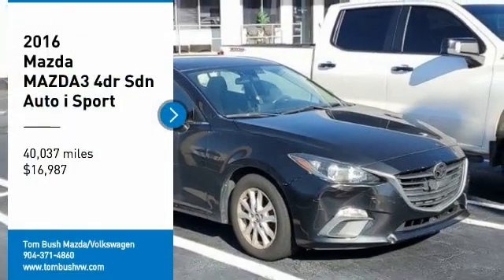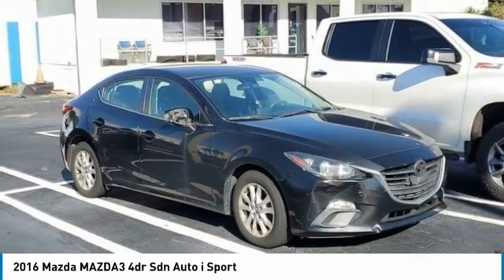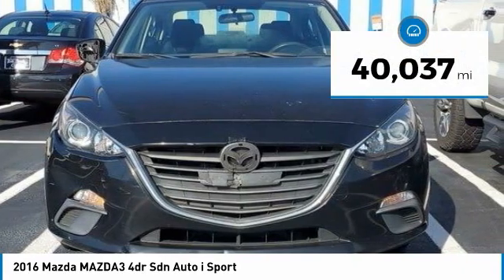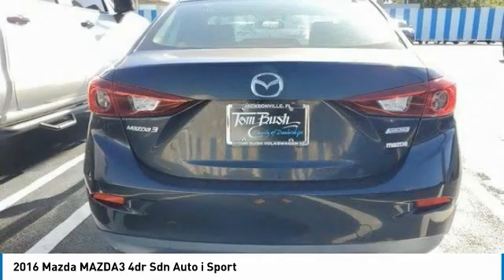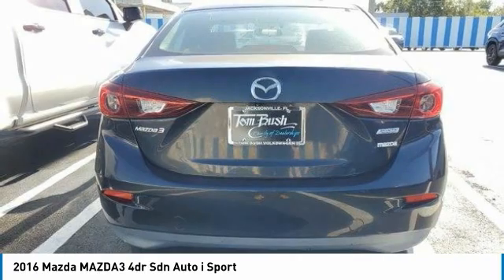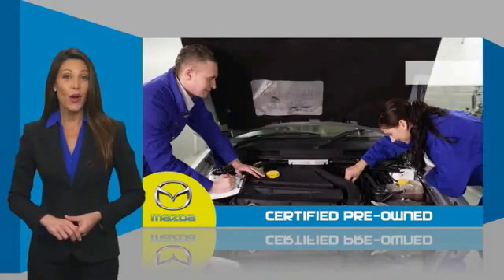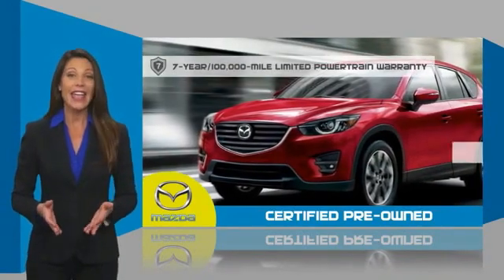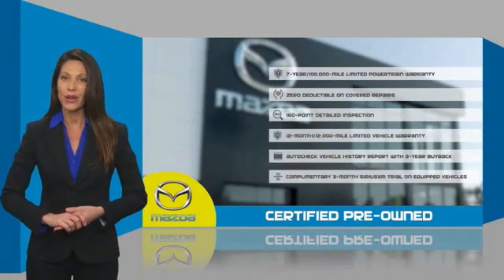2016 Mazda MAZDA3 77840A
2016 Mazda MAZDA3 4dr Sdn Auto i Sport

CARFAX 1-Owner, Mazda Certified, GREAT MILES 40,037! Smart Device Integration, Keyless Start, Onboard Communications System, Back-Up Camera, PREFERRED EQUIPMENT PACKAGE, iPod/MP3 Input. br /br /KEY FEATURES INCLUDEbr /Back-Up Camera, iPod/MP3 Input, Onboard Communications System, Keyless Start, Smart Device Integration. br /br /OPTION PACKAGESbr /PREFERRED EQUIPMENT PACKAGE bright beltline trim, satin silver steering wheel spoke and HVAC control dial trim ring, Body-Color Power Folding Heated Exterior Mirrors, turn signals, Wheels: 16 Alloy, Rain-Sensing Windshield Wipers, 2-speed and variable-intermittent, Automatic On/Off Headlights, Rear Seat Armrest w/Cupholders, Blind Spot Monitor w/Rear Cross Traffic Alert. br /br /EXPERTS RAVEbr /Edmunds.com explains The front seats are comfortable and supportive br /br /PURCHASE WITH CONFIDENCEbr /CARFAX 1-Owner 160-point Inspection and Reconditioning by factory-trained technicians, Extended Coverage Available, 7-year/100,000-mile Limited Powertrain Warranty for additional peace of mind, 24-hour Roadside Assistance included during the warranty period, Mazda Certified Warranties are transferable should you sell your vehicle, Remaining balance of New Vehicle Limited Warranty, plus 12-Month/12,000 Mile Limited Warranty, Every vehicle includes a free AutoCheck Vehicle History Report, 3-month SiriusXM Satellite radio trial is included for all vehicles equipped with satellite radio, $0 Deductible on covered repairs br /br /MORE ABOUT USbr /Tom Bush Family of Dealerships in Jacksonville, FL treats the needs of each individual customer with paramount concern. We know that you have high expectations, and as a car dealer we enjoy the challenge of meeting and exceeding those standards each and every time. Allow us to demonstrate our commitment to excellence! br /br /Pricing analysis performed on 3/24/2022. Horsepower calculations based on trim engine configuration. Please confirm the accuracy of the included equipment by calling us prior to purchase. br /